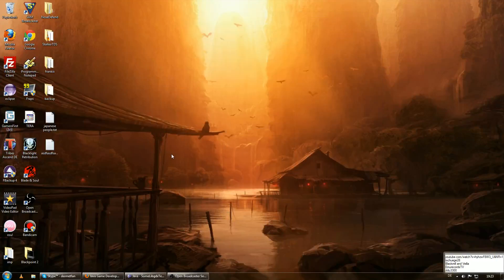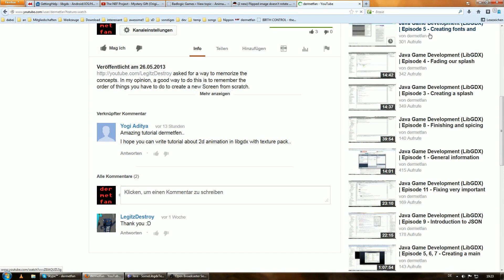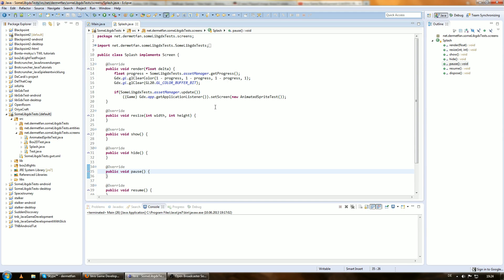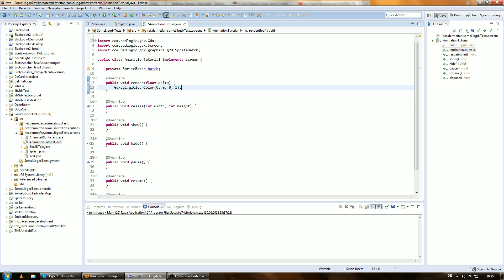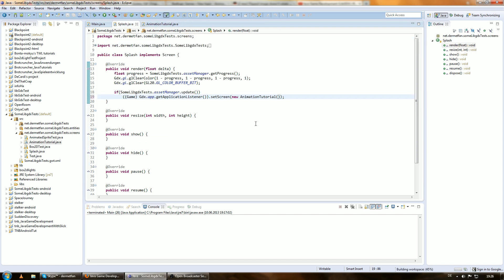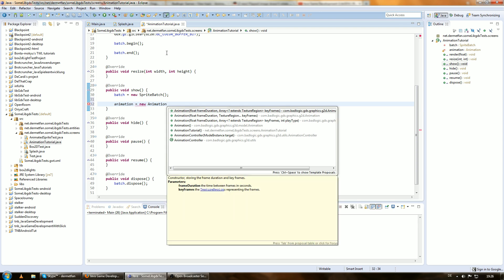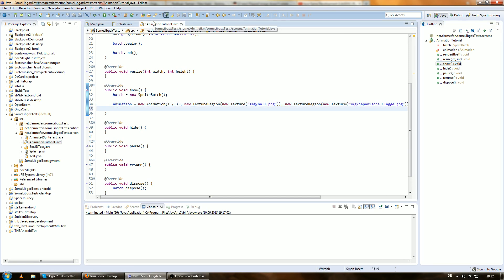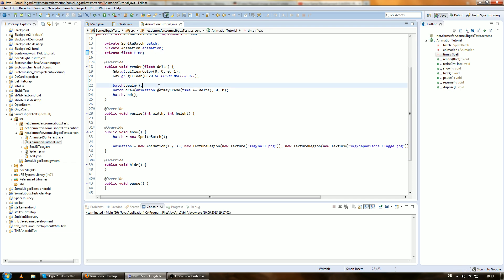Request 4 (LibGDX) - Animations / AnimatedSprite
(Yogi Aditya) asked for a tutorial about animations. Well, here we go.